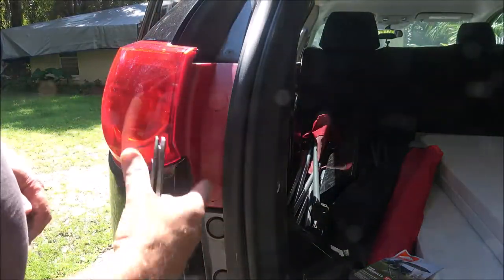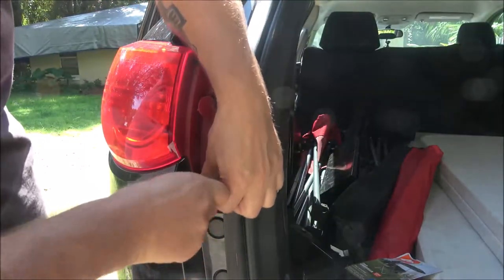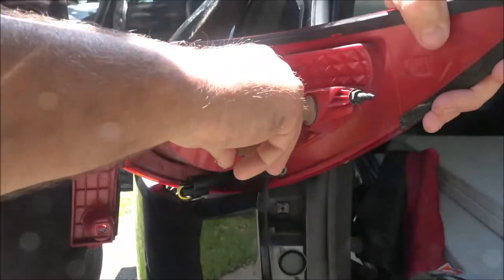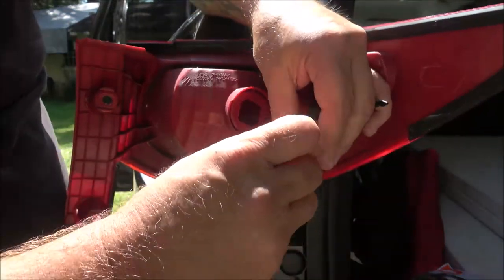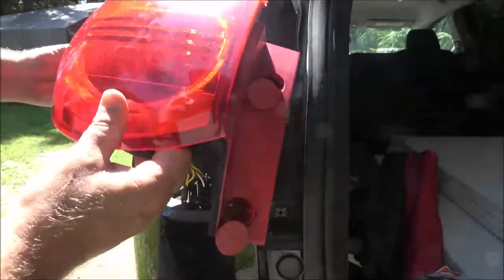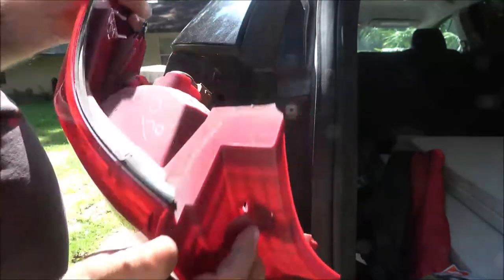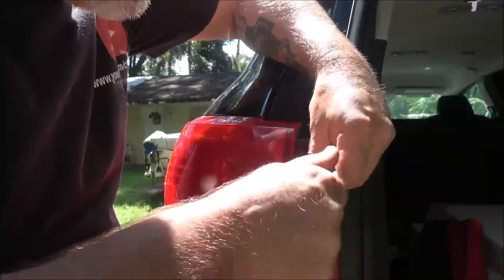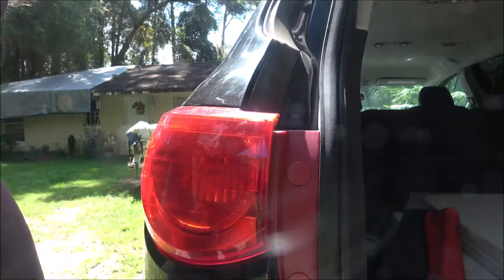Brake Light Bulb Replacement 2010 Chevy Traverse How To In 4K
Very easy repair but just in case you have never done this before, you will be able to now. This will make it easy.